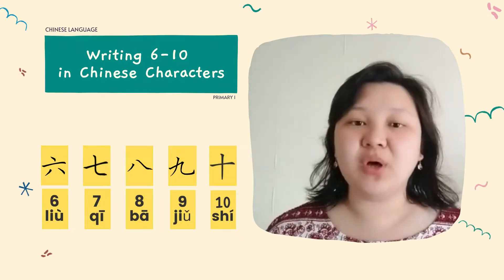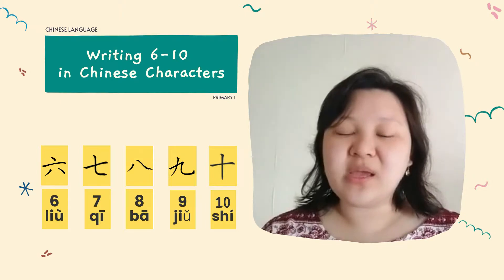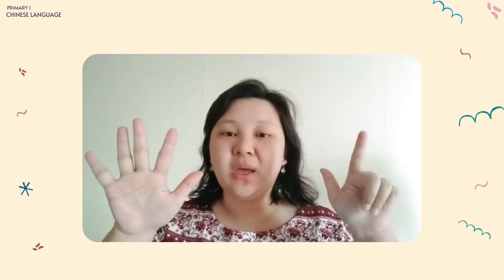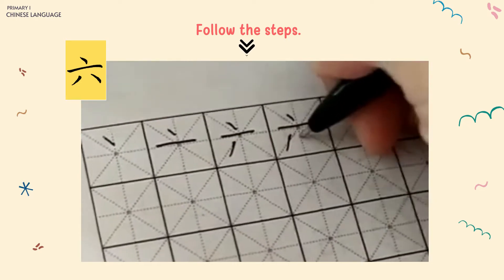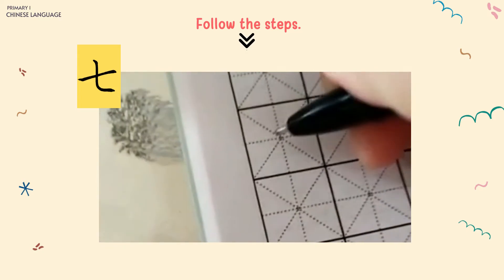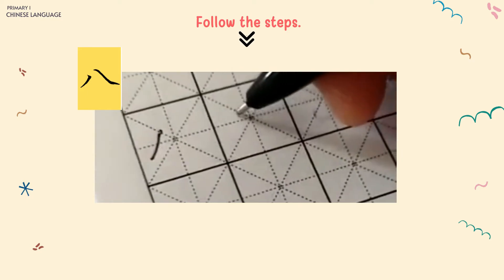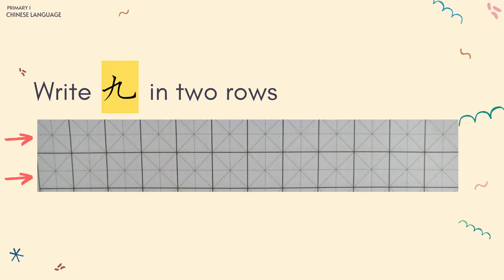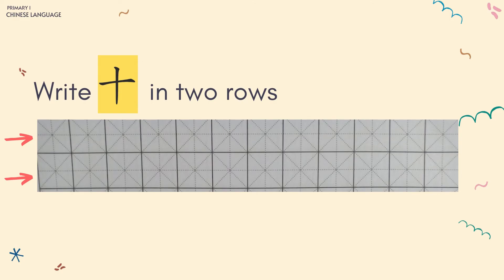[Primary 1] Chinese Language - Writing 6-10 in Chinese Characters